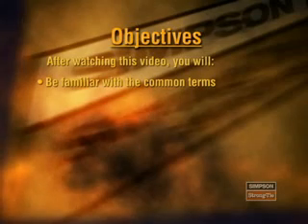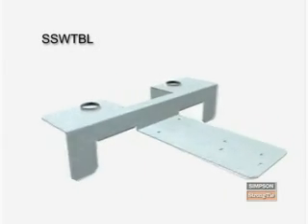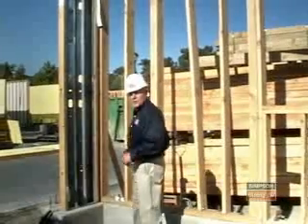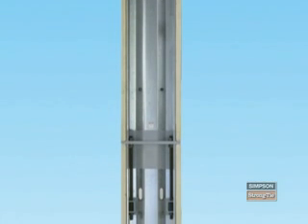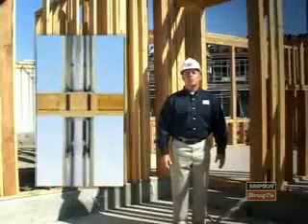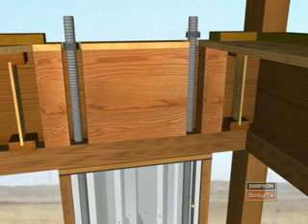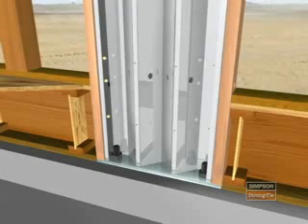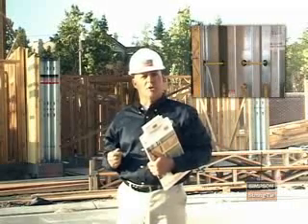Simpson Strong-Tie - Simpson Steel Strong Wall